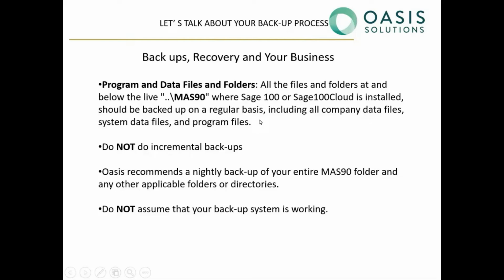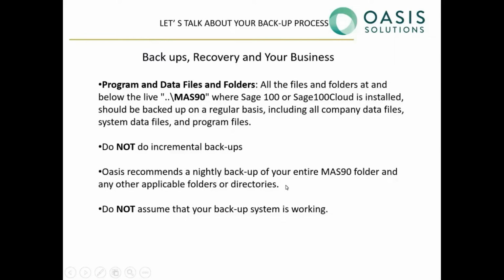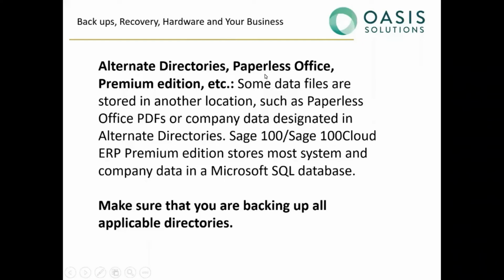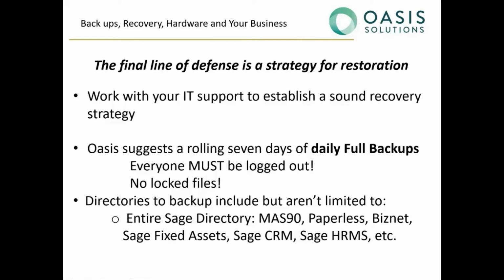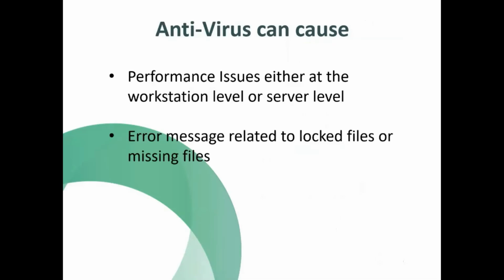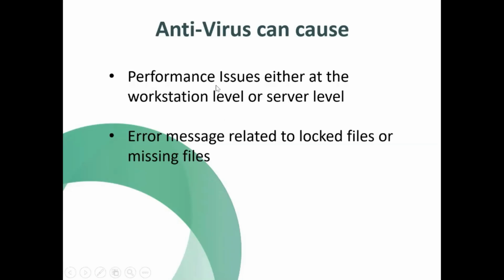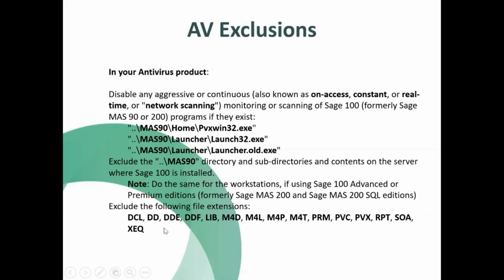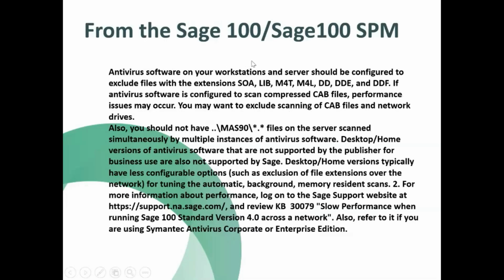Sage 100 ERP | Backup Strategies & Anti Virus Software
Each year more and more companies are impacted by computer viruses, hacks, including the infamous ransomware. Learn tips on how to protect yourself and recover from such attacks.